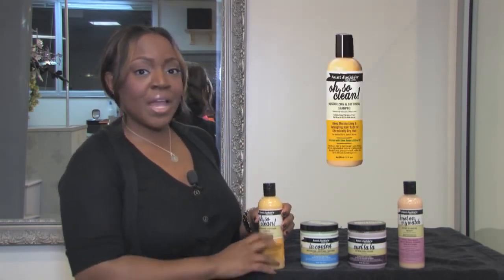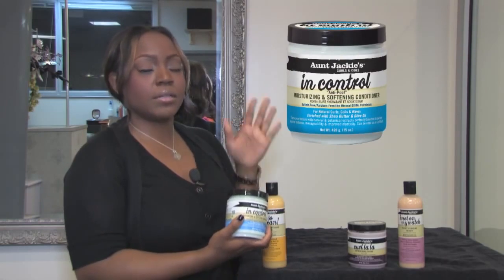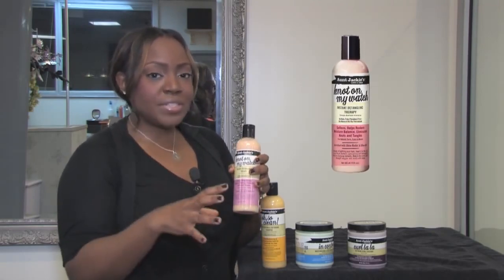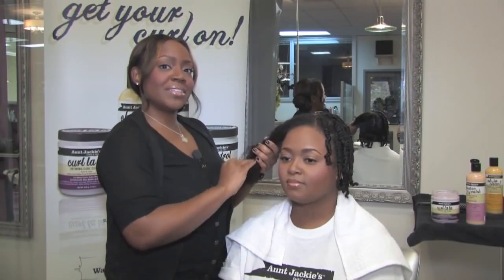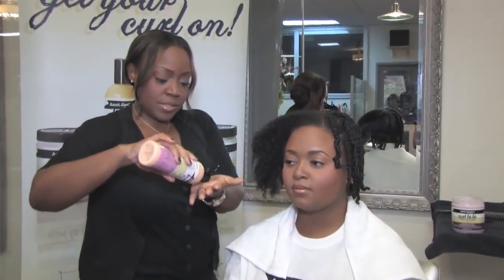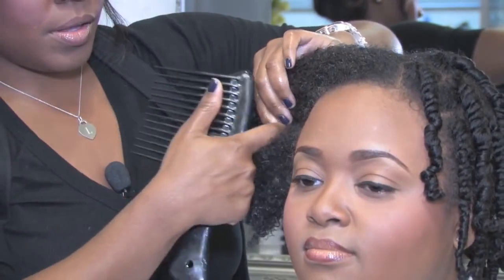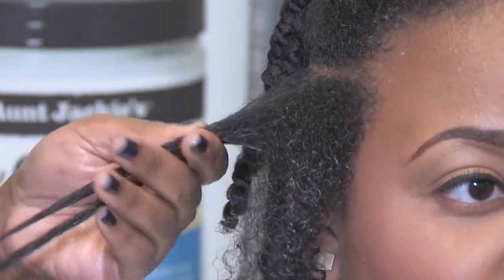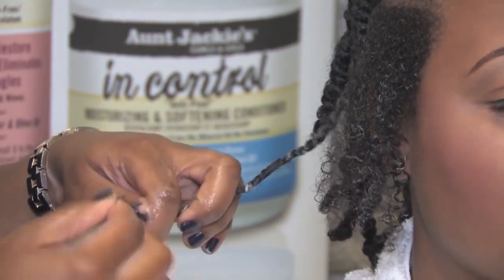AUNT JACKIE'S CURLS & COILS TUTORIAL